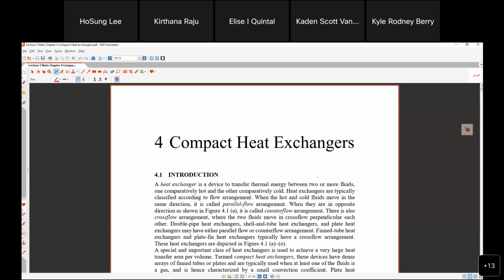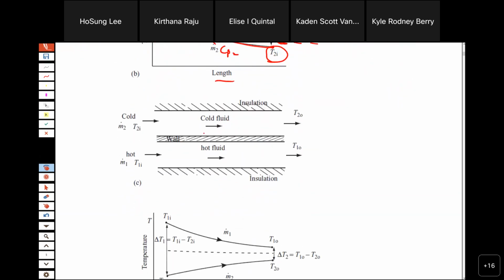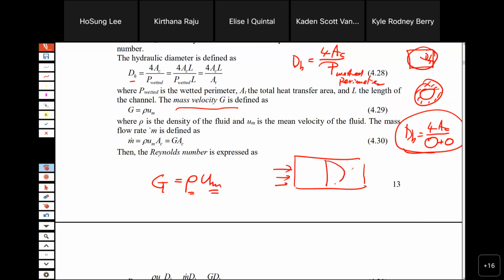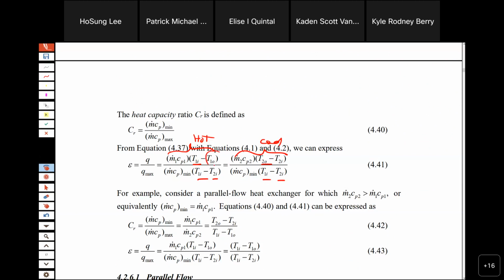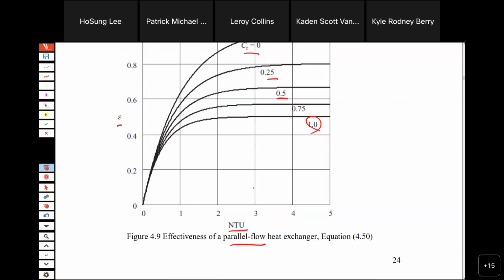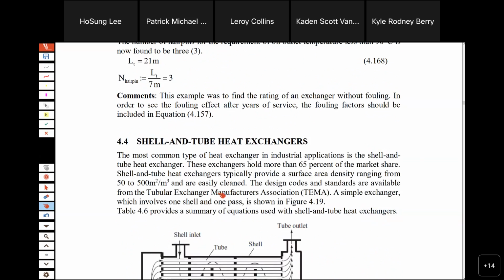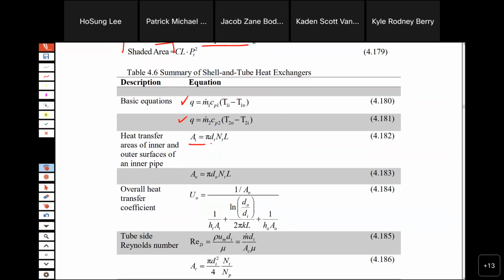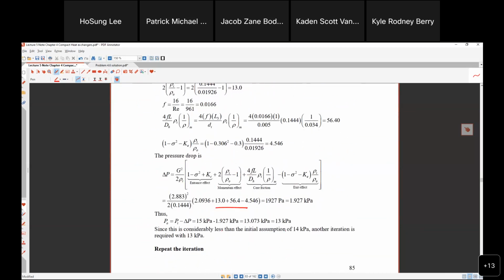Thermal Design L 5 Heat Exchangers I